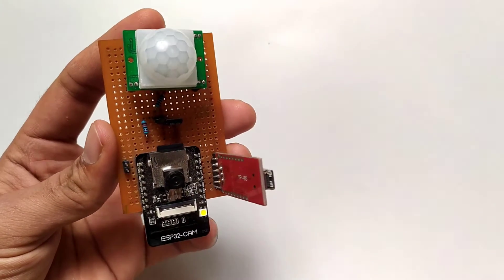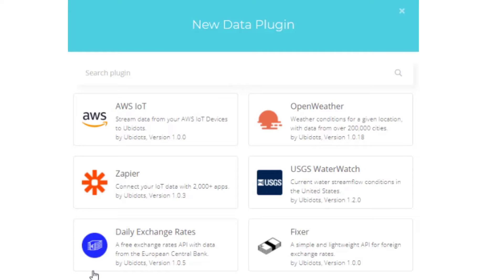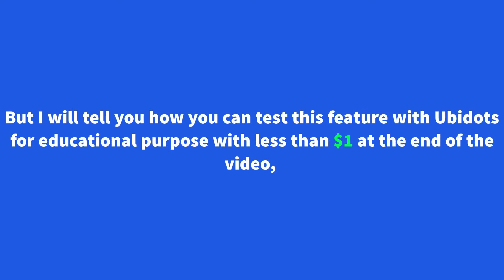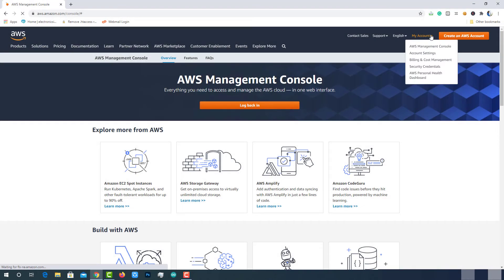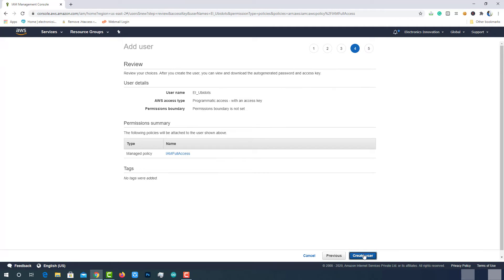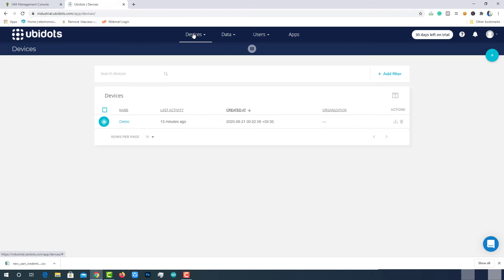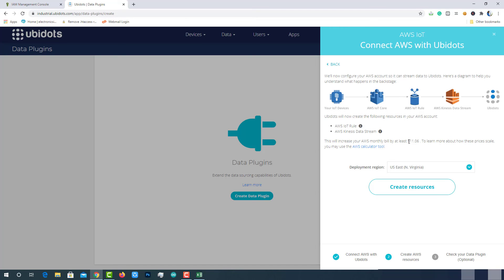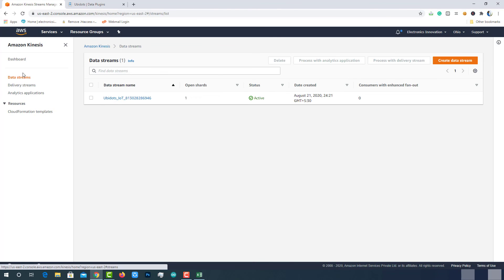AWS Data Visualization on Ubidots - Part 1.0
In this video, we are going to see how to Visualize AWS Data on Ubidots. Till now I have been connected ESP32, ESP8266 & Raspberrypi to aws and stored data in the DynamoDB using different methods. I always wanted to visualize the data that is being sent to the aws, but I didn't find any easy and efficient way to do that till yesterday. But today I finally found a way to visualize the aws data with the eye-catching user interface. So, without wasting time lets get started.

This video is a continuation of the previous project, v2.0 of Temperature and Humidity data record on AWS IoT Core with ESP32 using Arduino IDE and MQTT Protocol.
if you didn't watch that video, please go and watch that video from the above link, then come back to here.

Required components:
1. ESP32 Module
2. DHT22 sensor
3. I2C Oled Display
4. Breadboards
5. connecting wires